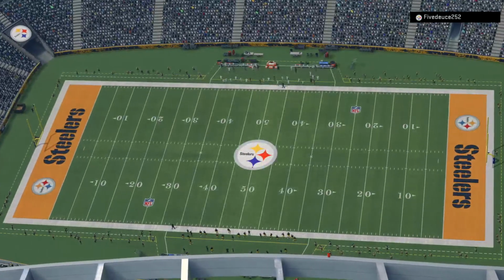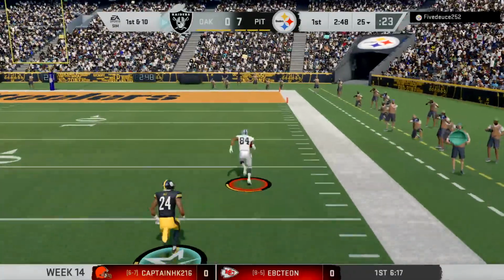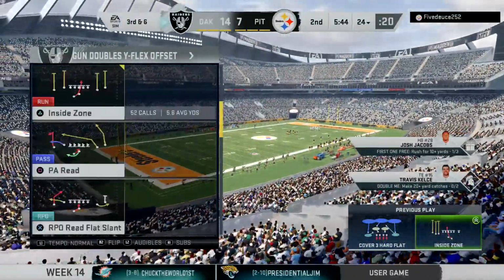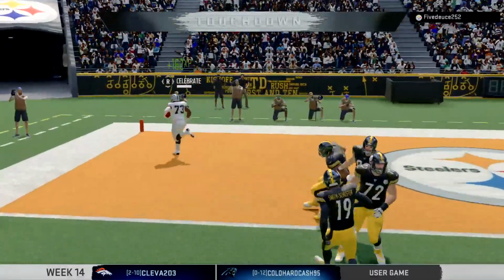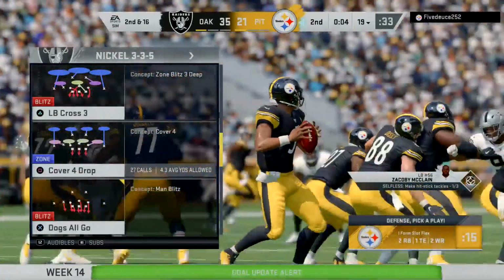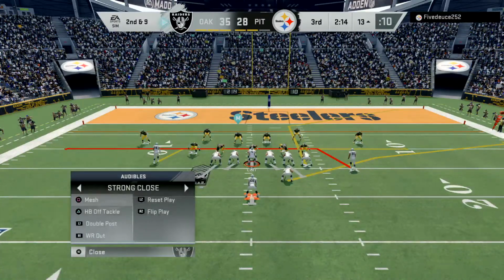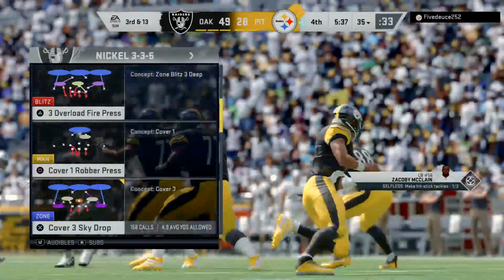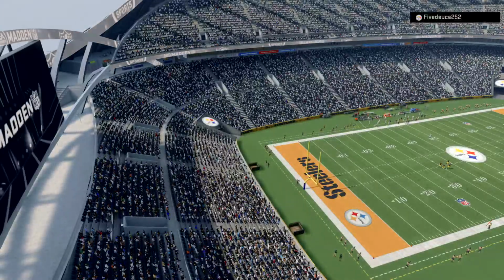flash__23's Live PS4 Broadcast